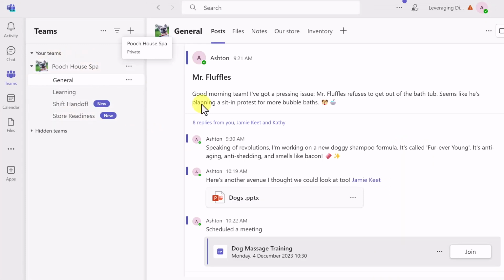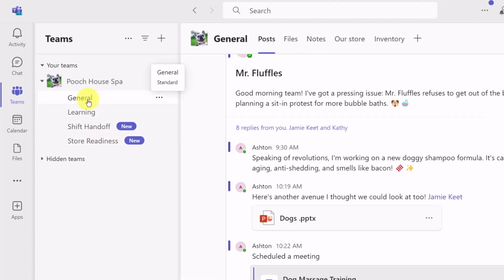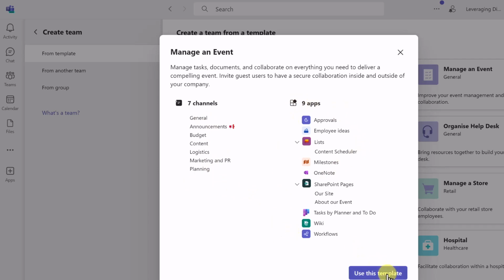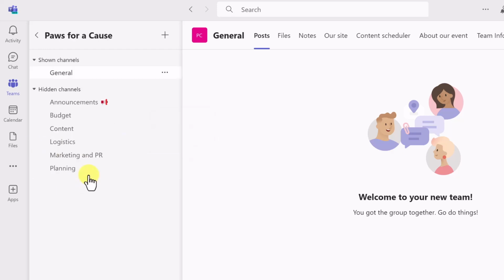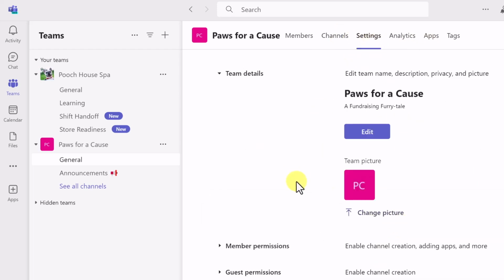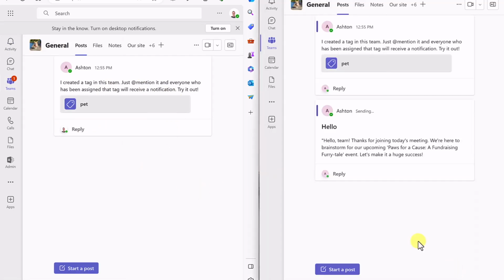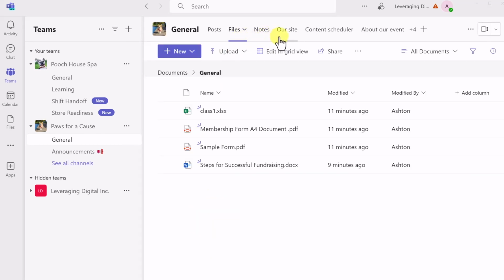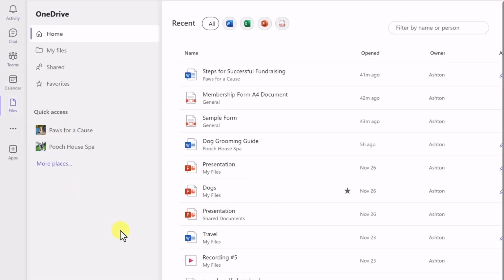How to use the Microsoft Teams? Old Teams vs. New Teams | Tips and beginner tutorial 2024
Don't just work, work better with the new Microsoft Teams. Familiar Teams experience, but more intelligent, faster, simpler, smarter than ever. Use Microsoft Teams to meet, chat, and collaborate with others and get the most out of the new Teams app.
0:00 - Introduction to Microsoft Teams
0:16 - Accessing the app
0:40 - Account management panel
1:00 - What is Teams in Microsoft Teams?
1:43 - Creating and editing a new Team
5:35 - Collaborating in Teams
6:12 - New interface benefits - post organization and opening chats separately
6:27 - Teams structure
7:11 - Arranging a meeting
7-41 - Activity tab
7:48 - Teams files

👨‍💼OntargIT is a consulting group focused on deployment and support of innovative Microsoft Cloud applications for businesses based on Microsoft Dynamics 365 (ERP & CRM) and Power Platform.